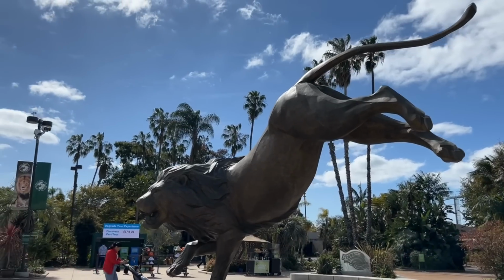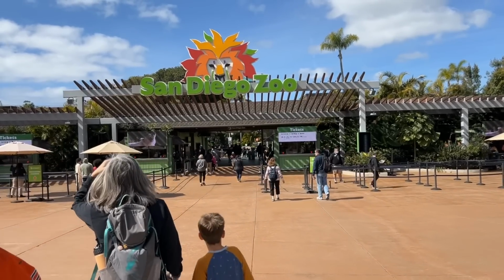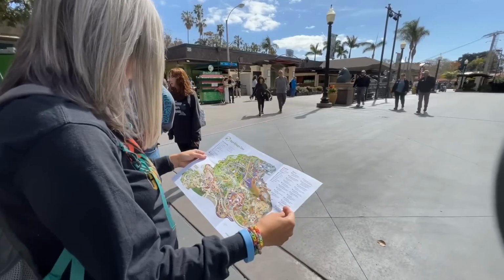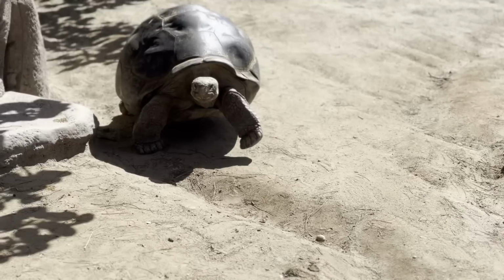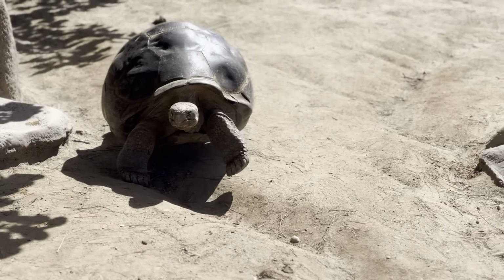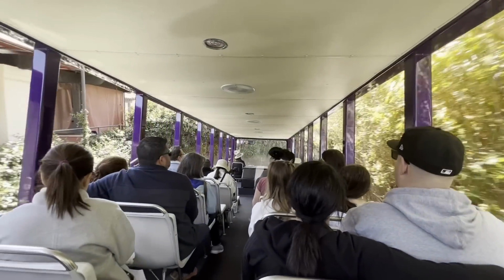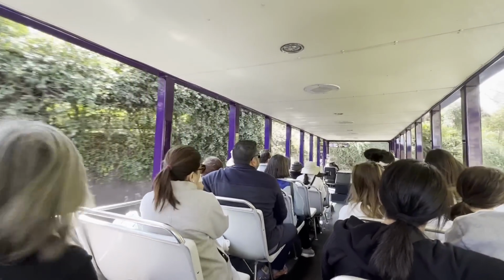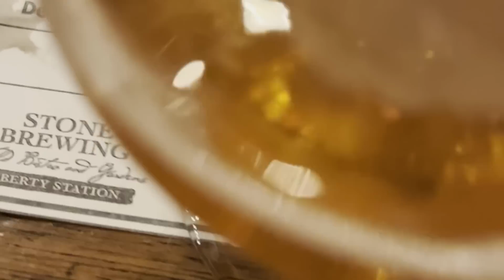272. Being Lazy in San Diego and Weather Safety Tips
This week, we recount our time in San Diego at probably the swankiest RV resort we've ever stayed at. Plus, it's that time of year again - severe weather is cropping up across much of the country as storms and tornadoes rip through areas of the country. We've got a few tips to help you stay safe if you find yourself in the area. Plus, our fresh tank/black tank picks and so much more.

and get $10 off a Roadpass membership with code RVMILES10X

Let's go shopping! Support RV Miles every time you shop Amazon